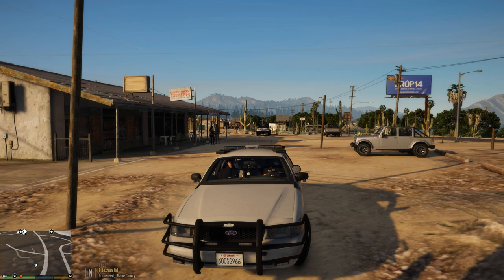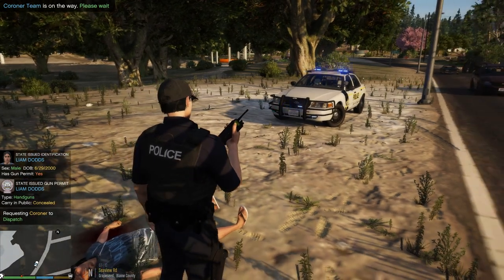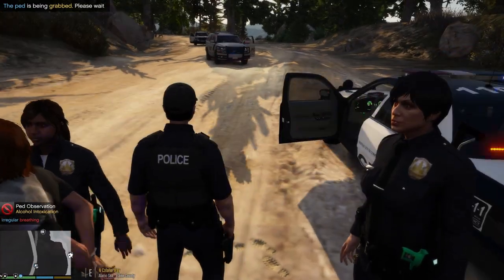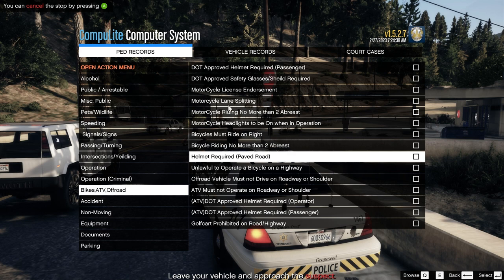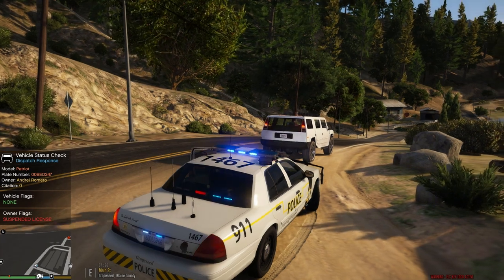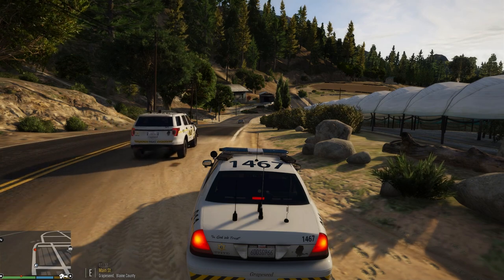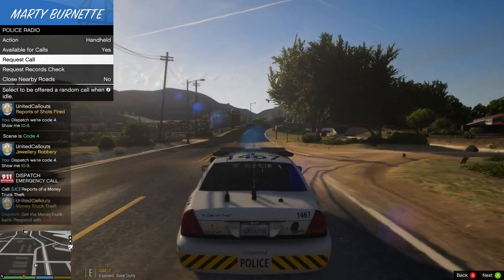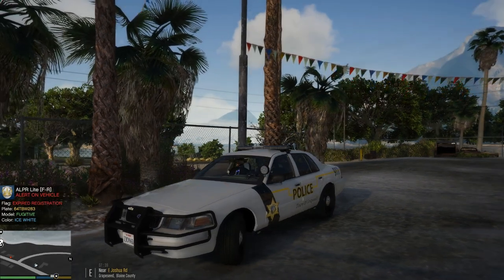Grand Theft Auto 5 LSPDFR 4.9 DAY171 Officer Down